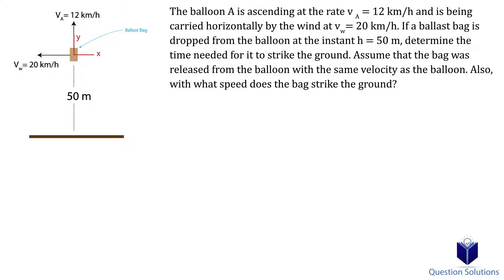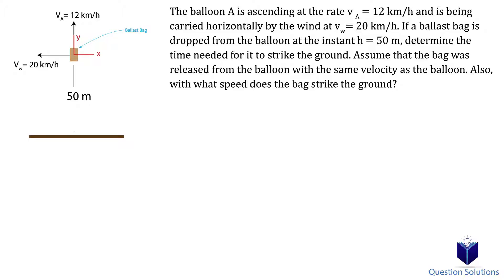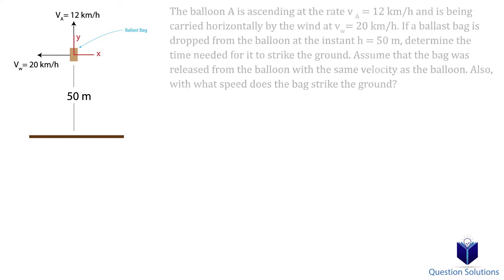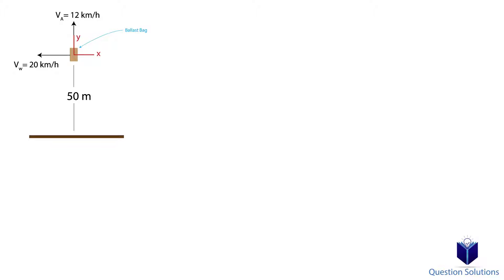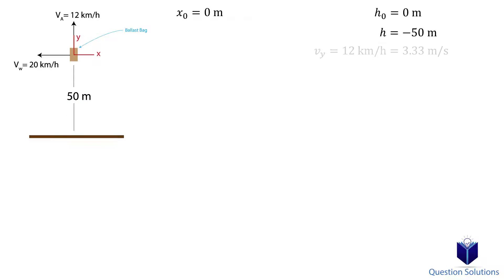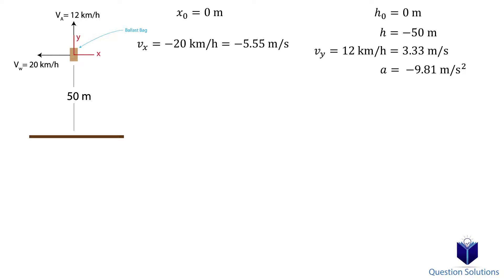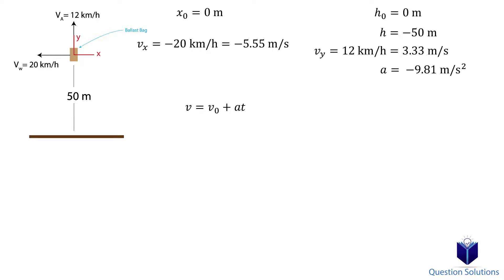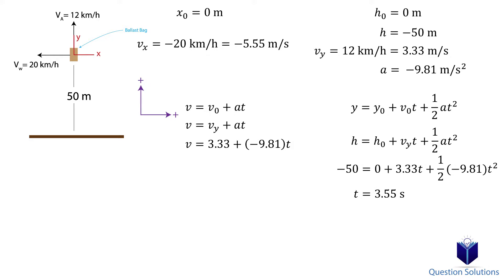The balloon A is ascending at the rate (solved)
The balloon A is ascending at the rate v A = 12 km/h and is being carried horizontally by the wind at vw= 20 km/h. If a ballast bag is dropped from the balloon at the instant h = 50 m, determine the time needed for it to strike the ground. Assume that the bag was released from the balloon with the same velocity as the balloon. Also, with what speed does the bag strike the ground?